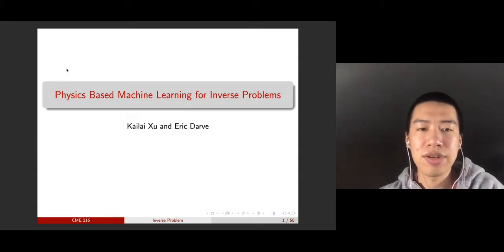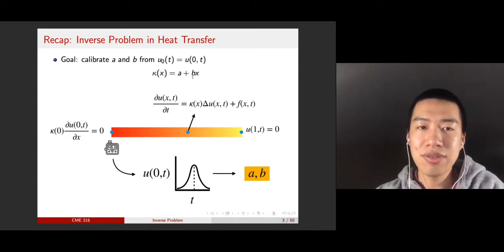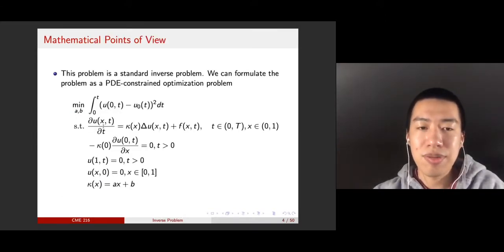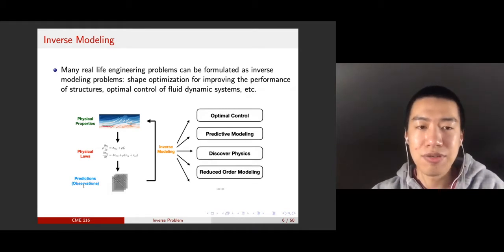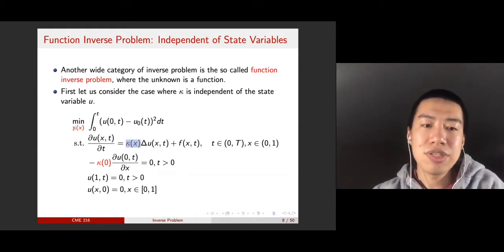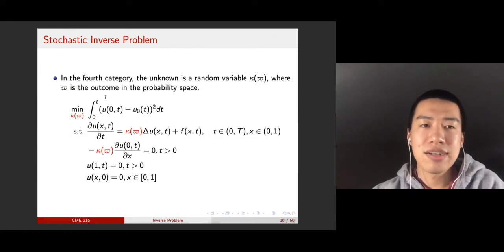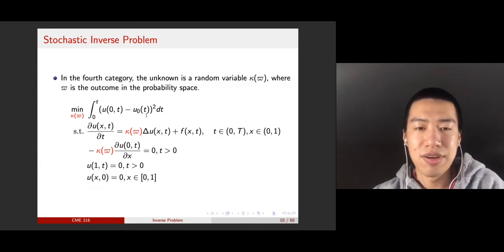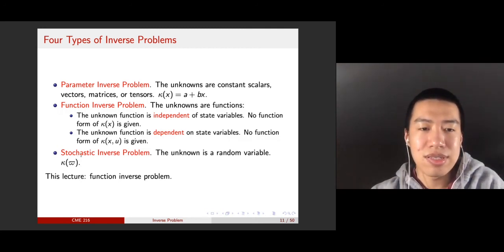1 Inverse Problem Overview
What is inverse modeling (inverse problems)? Why are they important in science and engineering? What are the mathematical tools for inverse modeling?
The most important of all, how can we leverage machine learning for solving challenging machine learning problems? This series of videos "scientific machine learning for inverse modeling" will give you some answers with practical algorithms.